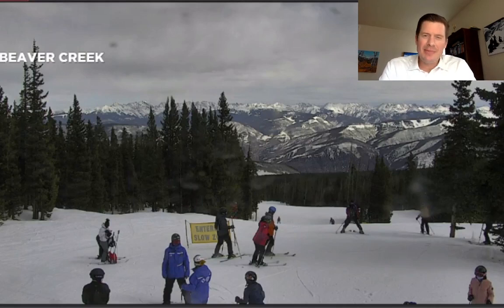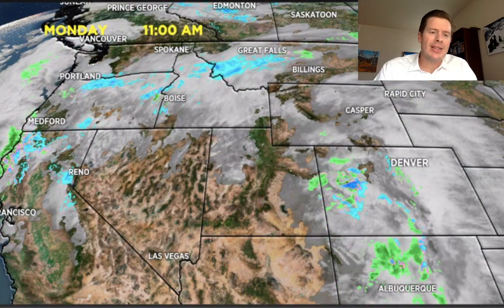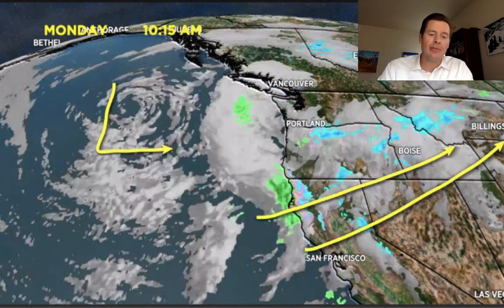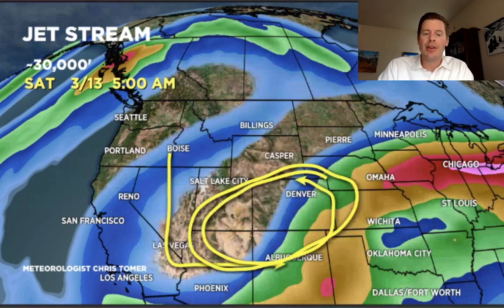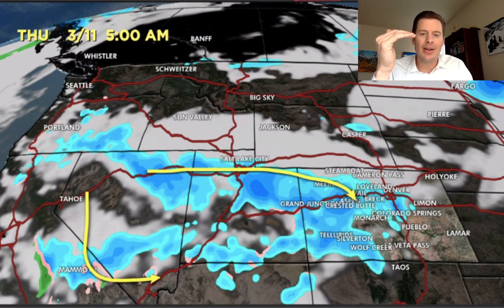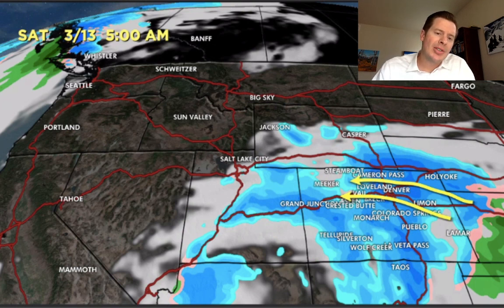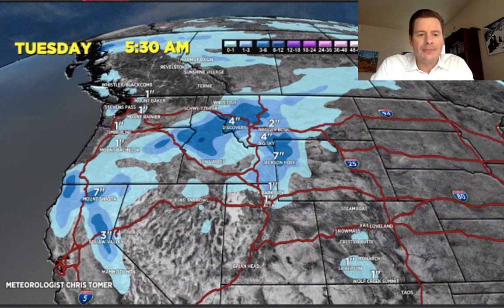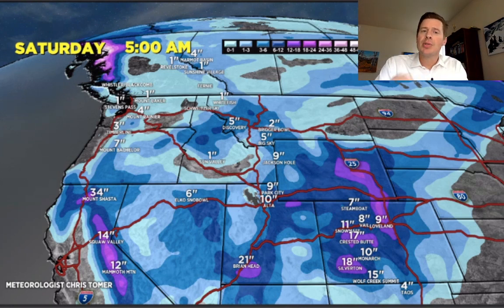Mountain Weather update 3/8, Meteorologist Chris Tomer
Major Pacific storm system lined-up for parts of the West this week.  Meteorologist Chris Tomer 3/8/2021.